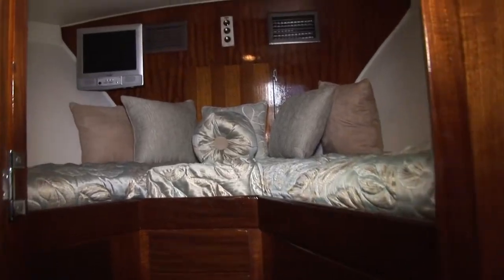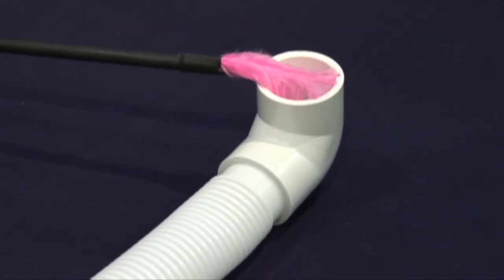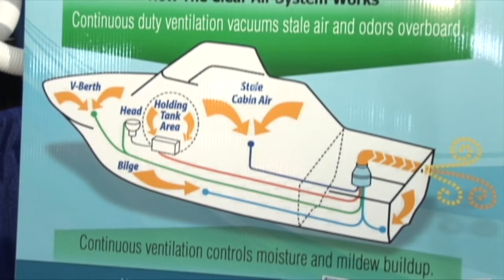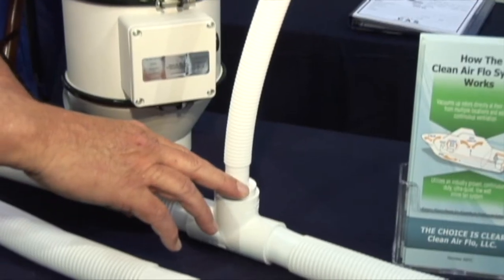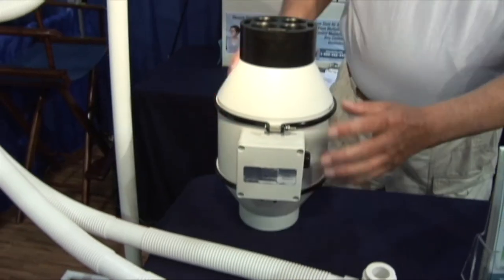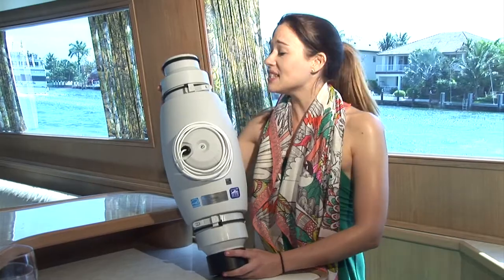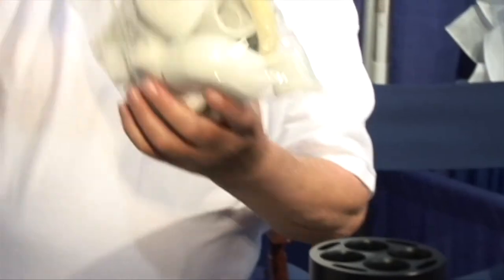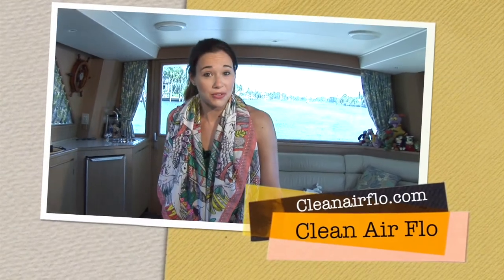Clean Air Flo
Clean Air Flo is a continuous ventilation system for any Marine Vessel - Sailboats, Sportfish, Yachts - any boat that has below deck spaces! Easy to install, the Clean Air FLO system is quiet and most of all really works!
to learn more about this revolutionary product, that will take out all odors in your boat - below decks!